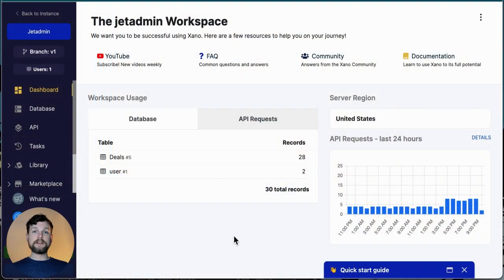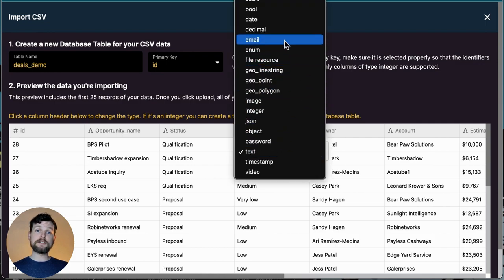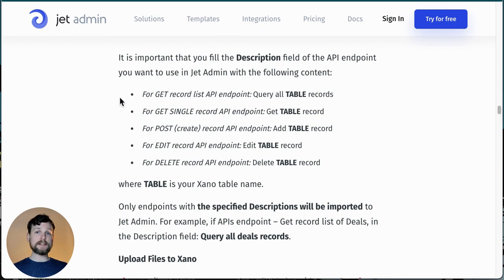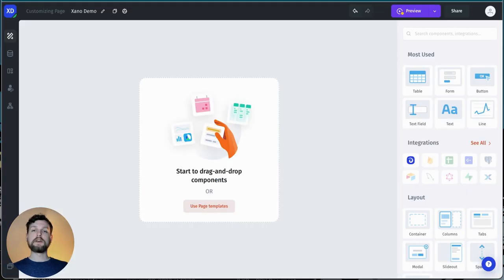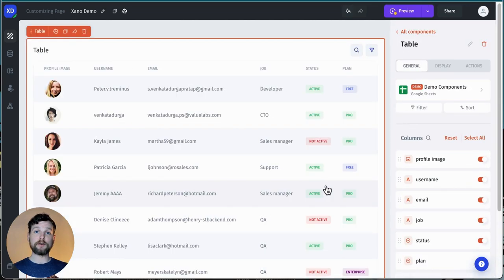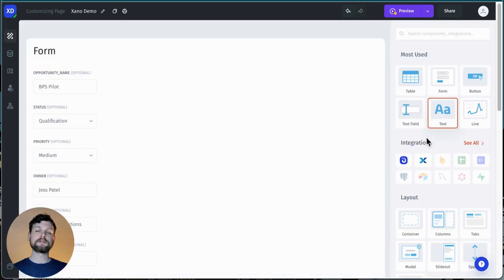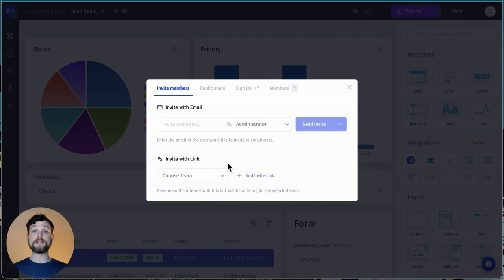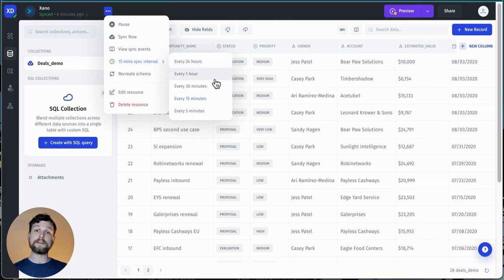How to Build a Custom CRM using Xano and Jet Admin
In this video, I’ll show you how to build a custom CRM using Xano and Jet Admin without using a single line of code. Xano allows you to build a no-code backend, and Jet Admin lets you build your own no-code custom app. I’ll go through all the necessary steps, from building a database and API group on Xano to connecting it to Jet and building the app. First, I’ll demonstrate how to create your database and API group on Xano, then show how to connect that to your Jet Admin app, and then build out a functioning app that will allow me to view, filter, and update my data. I’ll also cover how to add charts to visualize the data and make the app more usable. If you're interested in building your custom CRM and don’t know how to code, this tutorial is a great place to start.

0:00 Intro
0:20 Build your database on Xano
1:54 Build your API group on Xano
3:35 Connect Xano to Jet Admin
4:29 Start building your app – add a table with your data
4:43 Add a filter for your table
5:05 Add a form that will let you update your data from the app
5:32 Add charts to visualize your data
6:30 Share your app
6:42 Adjust visibility settings for users and teams
7:17 Syncing settings
7:44 Outro